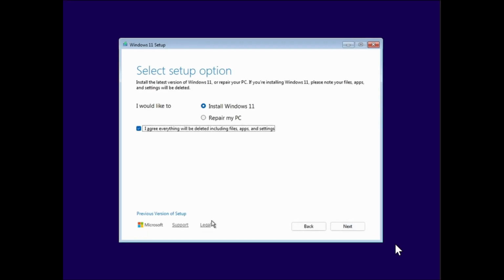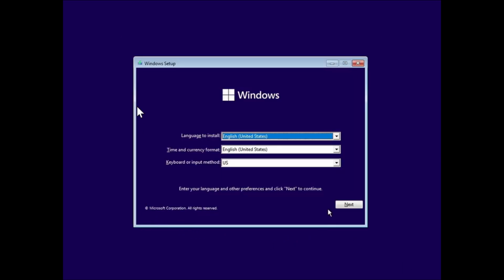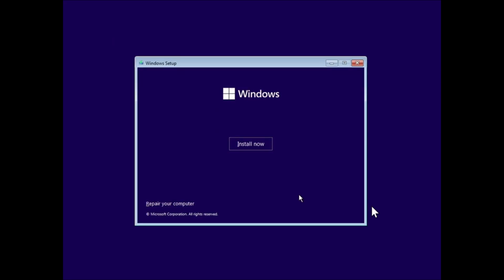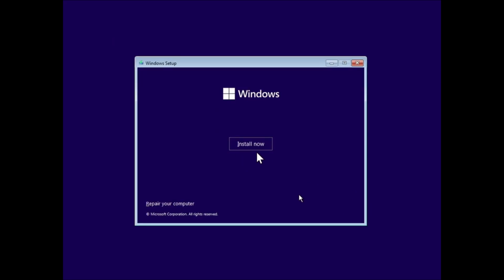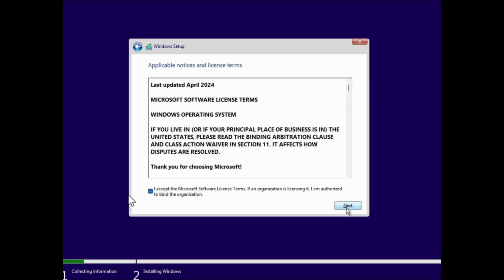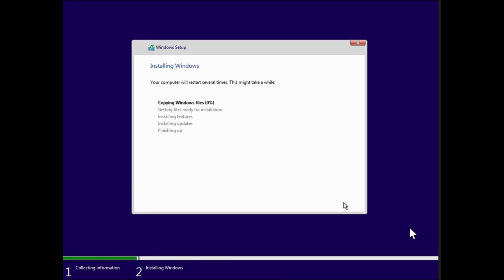How to Fix Windows 11 Installation Failed Error (24H2/25H2)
How to Fix Windows 11 Installation Failed Error (24H2/25H2) (2026 GUIDE)

Getting an “Installation Failed” error while installing Windows 11 24H2 or 25H2? In this 2026 guide, I’ll show you the most effective fixes to complete the Windows update successfully.

💻 In this video, you’ll learn how to:
✔️ Clear corrupted Windows Update files
✔️ Check available storage space
✔️ Run SFC and DISM system repair commands
✔️ Disconnect unnecessary USB devices
✔️ Disable third-party antivirus temporarily
✔️ Fix Windows 11 24H2 and 25H2 installation errors
✔️ Use the Windows Installation Assistant if needed

⚠️ Important note:
Installation failures are often caused by corrupted update files, incompatible drivers, insufficient storage, or Windows system errors.

💡 Pro tip:
Before starting the update, make sure Windows is fully updated and disconnect unnecessary external devices.

This guide is fully updated for 2026 and works on Windows 11 24H2 and 25H2 PCs.